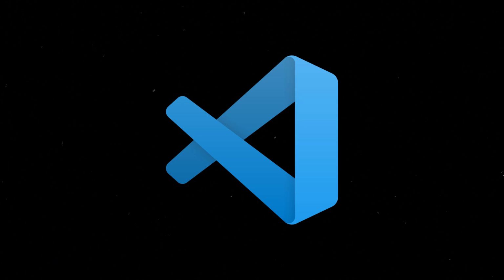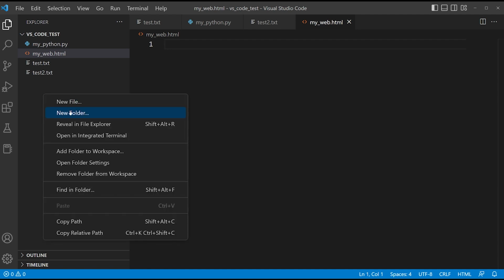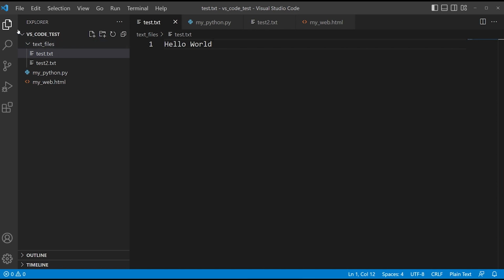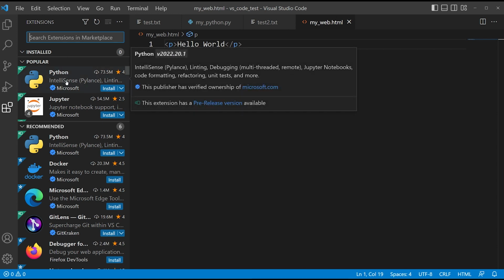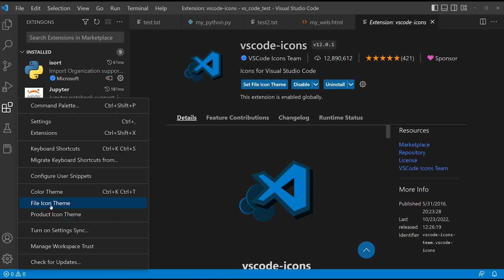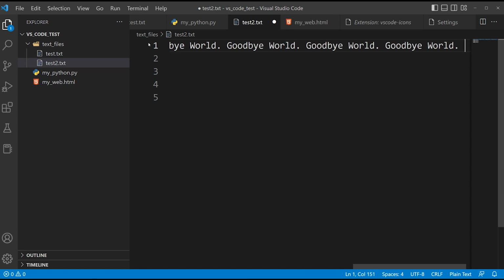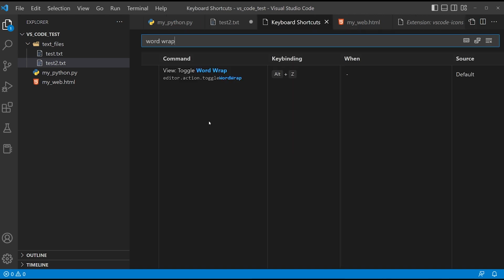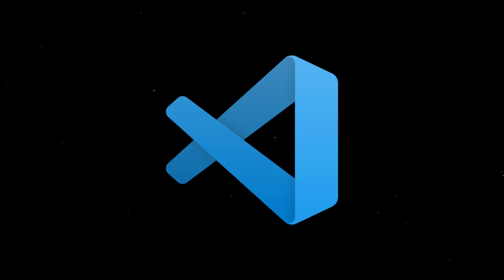Python Basics - Installing VS Code and Basic Usage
Installation of VS Code and then a basic overview of the interface